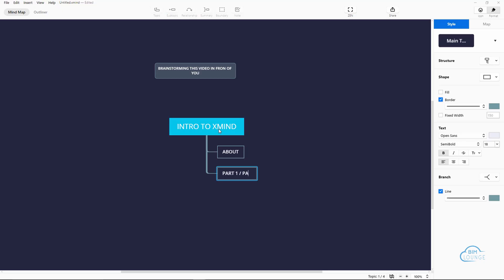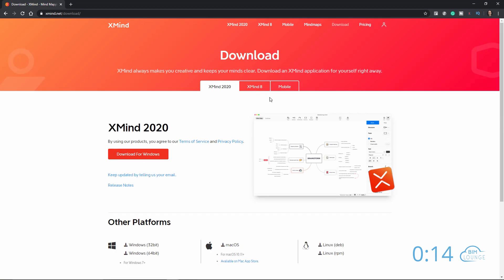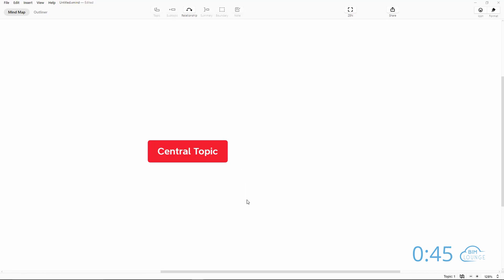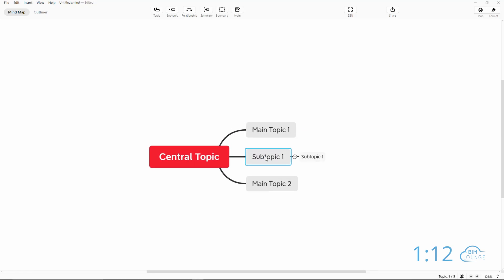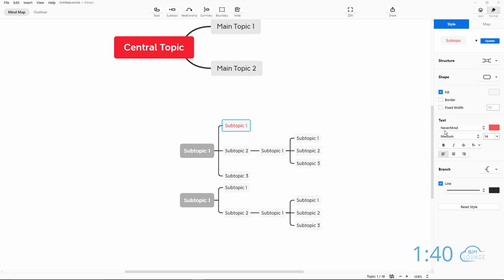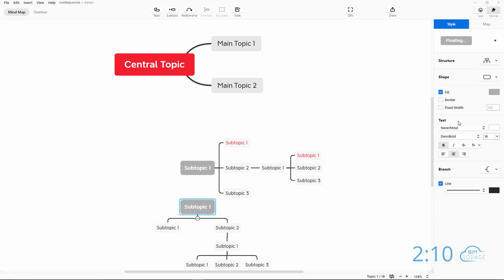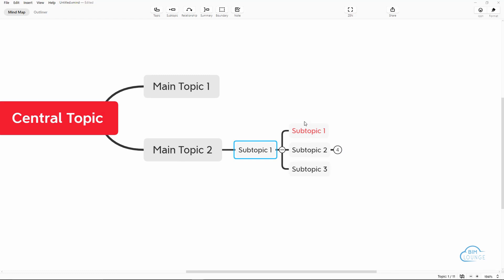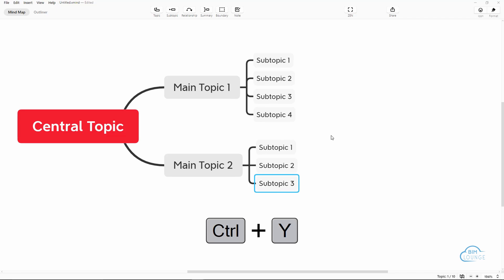LEARN MIND MAPPING IN REAL TIME IN 2 MINUTES WITH XMIND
After watching this video you will be ready to use Xmind to create mind maps for you and your team even during meetings. It's really 2 minutes + Bonus tips!

What''s Xmind? It's a mind mapping application that is very easy to use. I use it literally every day to make plans, create simple and complex workflows, and support my meetings with compelling graphics. Watch my previous video to see how I use it